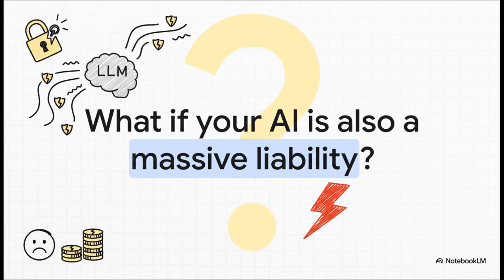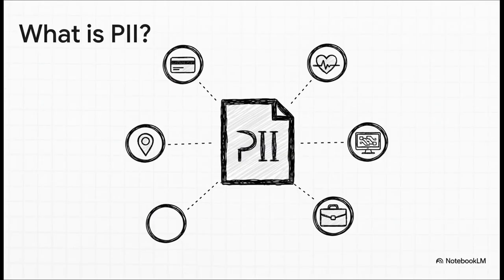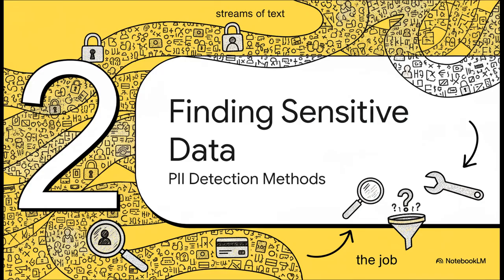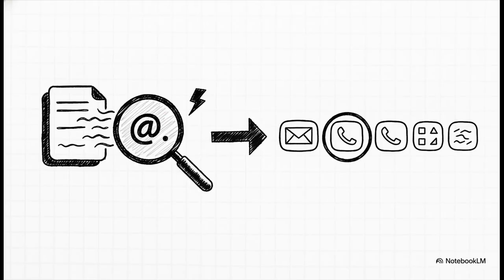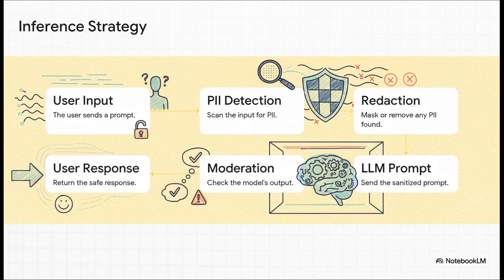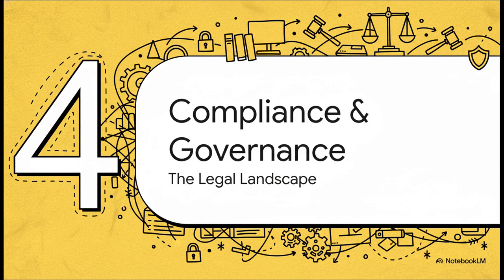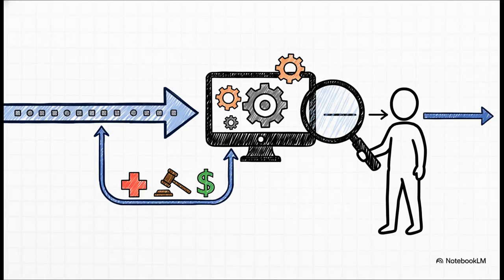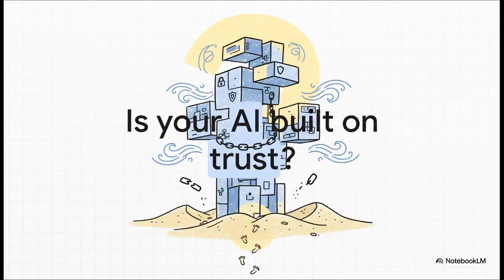LLM Privacy Architecture — Detection, Shielding & Compliance for AI Systems | Uplatz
Uplatz Explainer — As GenAI systems process sensitive information from users, privacy becomes a critical design pillar. Enterprise AI must implement a robust LLM Privacy Architecture that ensures data protection, controlled access, compliance, and secure model interactions — especially in regulated industries.

In this video, we break down the core components of LLM Privacy Architecture, including data shielding, sensitive information detection, policy enforcement, encryption, and real-time monitoring.

What is LLM Privacy Architecture?

Sensitive data flows in AI systems

PII/PHI detection and redaction strategies

Shielding LLMs from private user data

Metadata tagging & privacy-level classification

Secure RAG architecture design

Policy enforcement & audit mechanisms

Compliance with GDPR, HIPAA & global regulations

🛡 Core Layers of LLM Privacy Architecture

Detection Layer — Entity recognition, PII scanning, NLP privacy tagging

Shielding Layer — Redaction, anonymization, token masking

Compliance Layer — Audit logs, retention rules, encryption & access control

Decision Layer — Risk scoring, response filtering & policy validation

⚙ Tools & Techniques for Privacy Protection

Named Entity Recognition (NER) models

PII redaction engines & encryption-in-transit

Metadata-driven retrieval filtering

Vector DB privacy segregation methods

Synthetic data for training & testing

Secure enclaves & differential privacy

🧠 Industries Requiring Strong AI Privacy Controls

Healthcare & medical research

Banking, insurance & fintech

Legal document processing

Government services & defense

HR and employee data systems

Education & student record handling

Future AI engineers must understand privacy-first design

AI regulation will require traceable & auditable systems

Businesses need AI that respects data boundaries

Mastering privacy architecture is a high-value career skill in LLMOps, AI security & GenAI infrastructure

This video is a good explainer to help you understand how LLM Privacy Architecture enables safe, compliant and enterprise-ready AI deployment. For full training in LLM Security, AI Governance & Privacy-Aware AI Design, explore the courses offered by Uplatz.